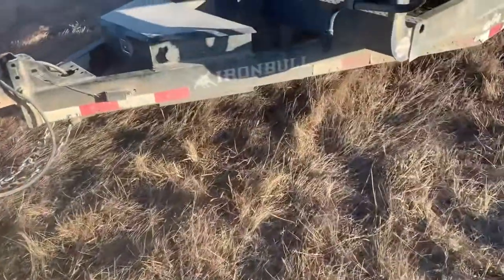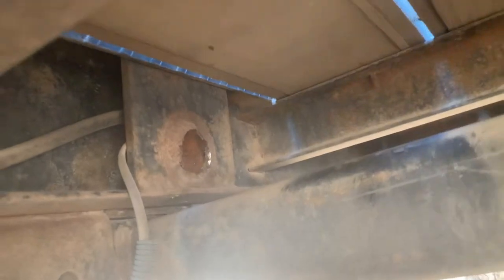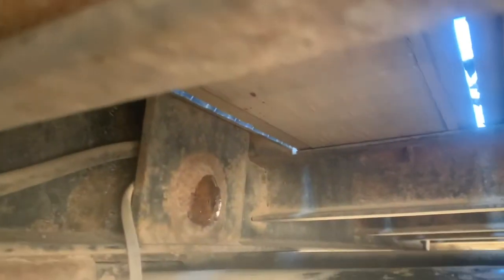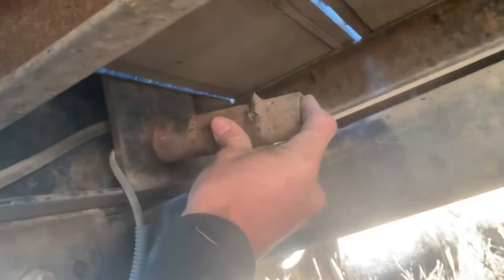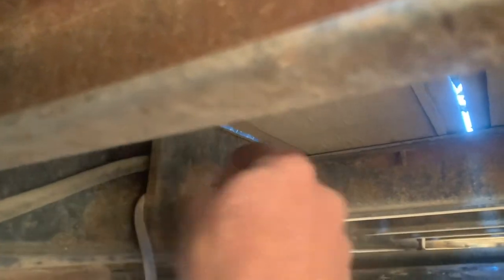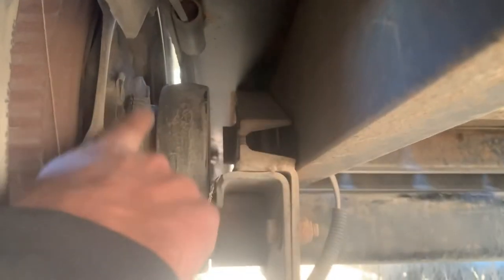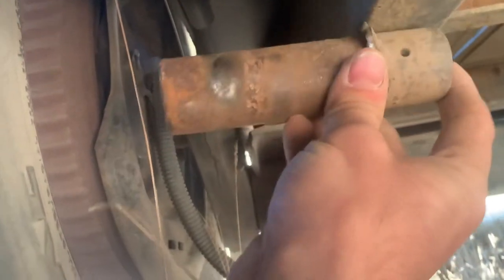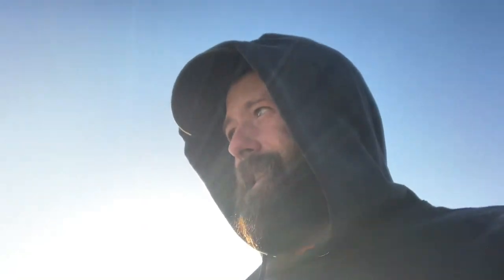Ironbull tilt trailer review! DON’T BUY THIS JUNK